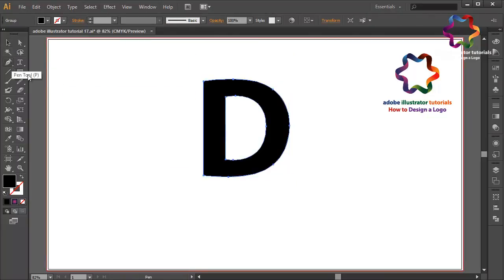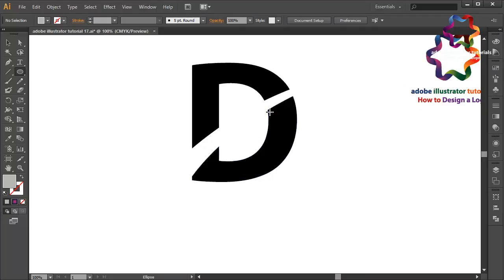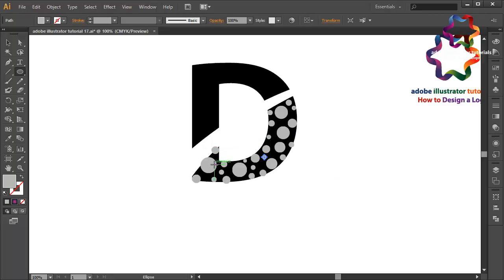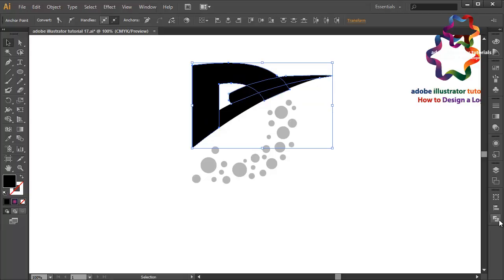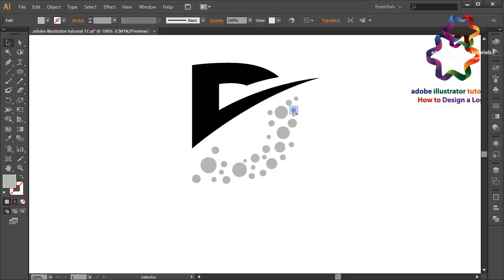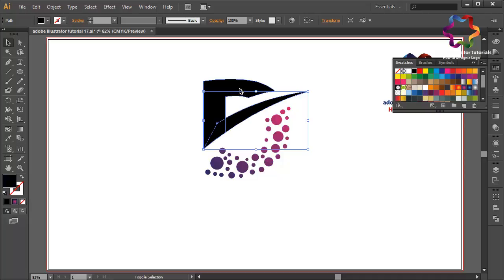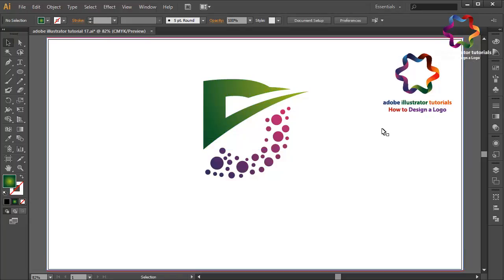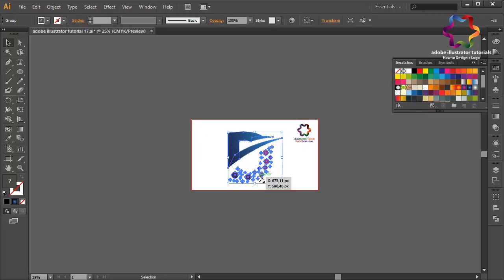Letter Logo Design Tutorial in Adobe illustrator - Logo Design illustrator tutorial for beginners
letter d, logo d, text logo, text effect, font logo